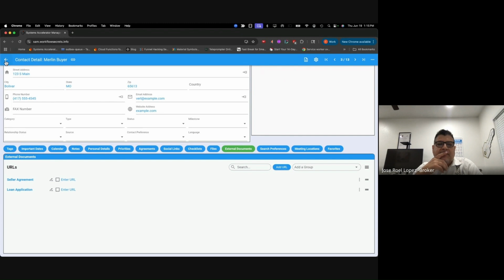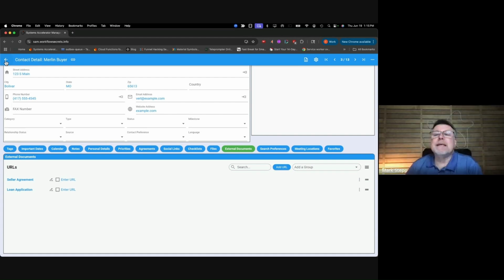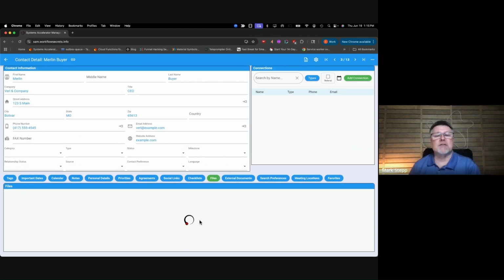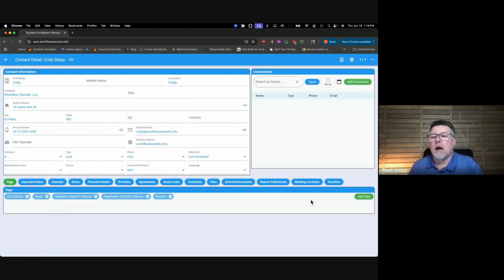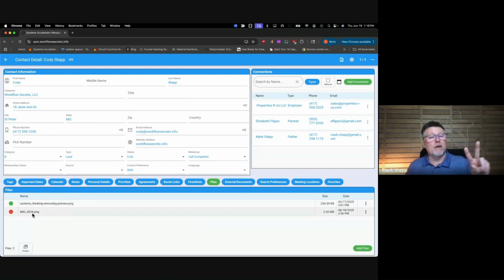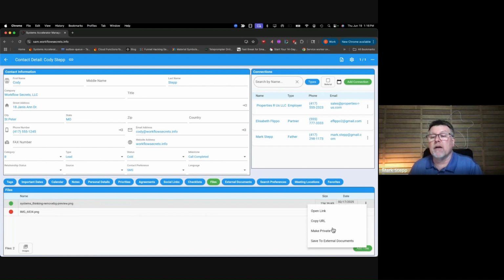Upload & Link Files Inside SAM CRM the Smart Way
Discover how to upload, manage, and share individual files in SAM’s file section for seamless access across contacts and automations. Mark shows how to make documents public, link to external docs, and rename scanned forms efficiently.